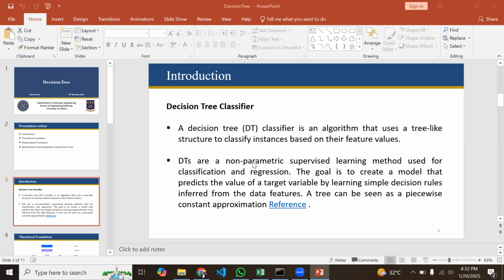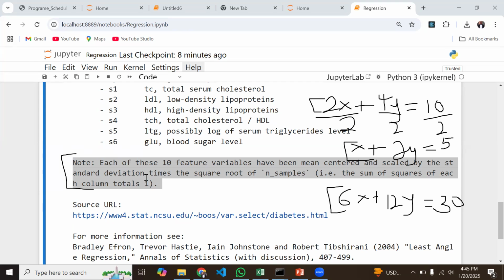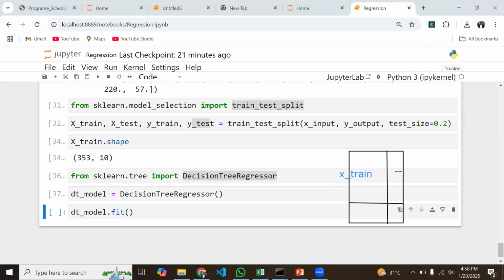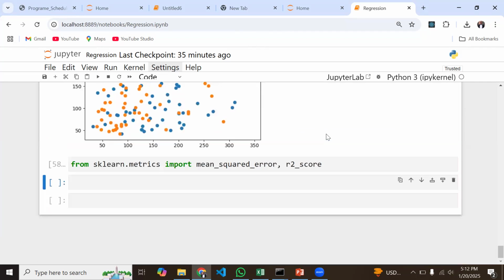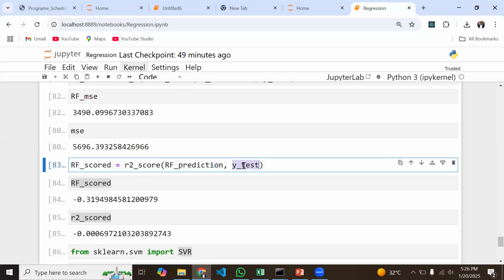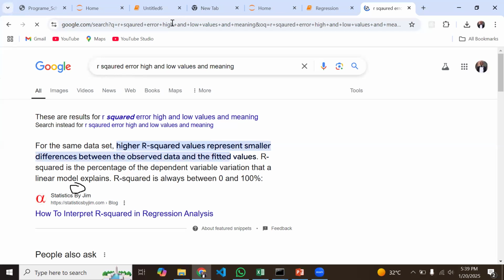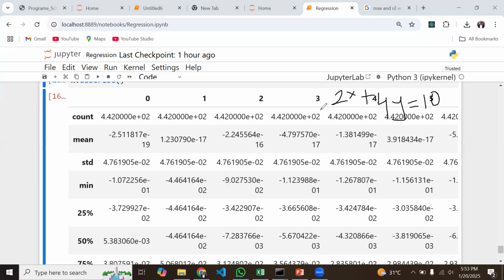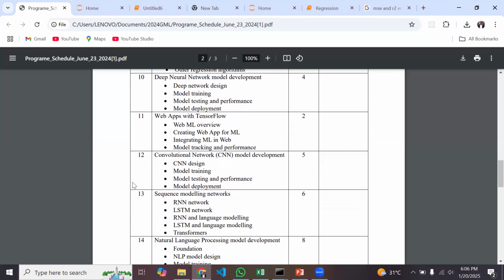Google Machine Learning Training Program: Video 18